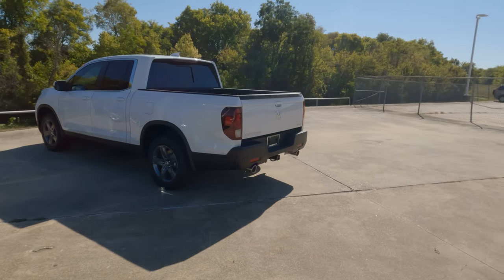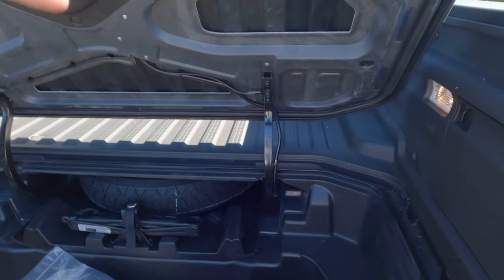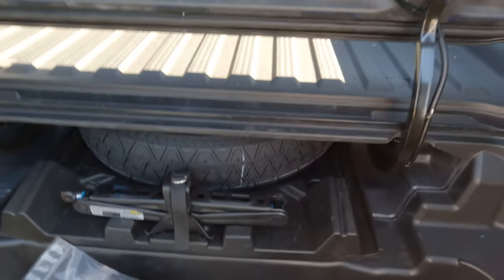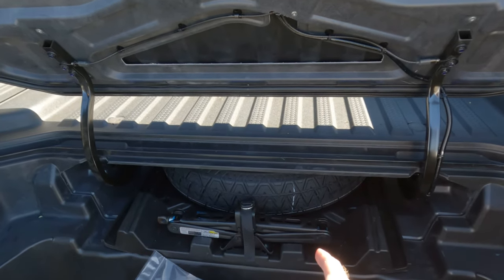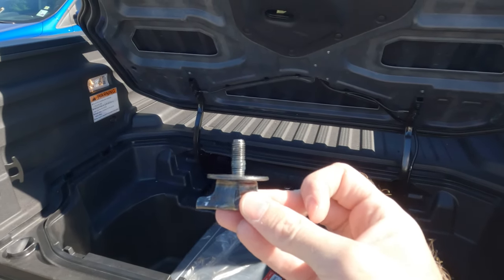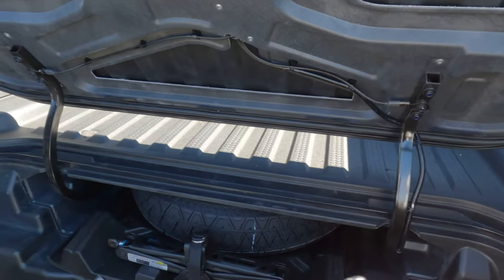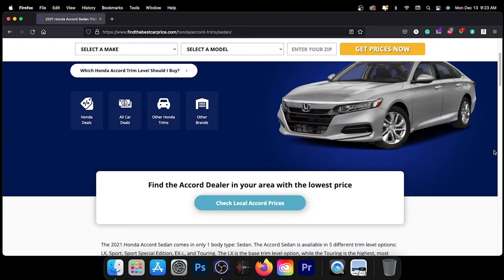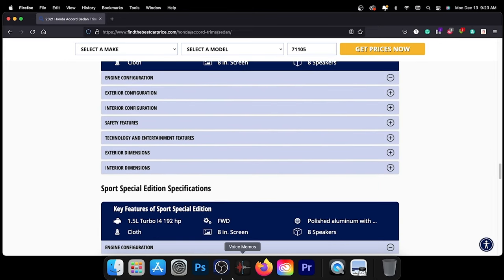2023 Honda Ridgeline - Knowing This Will Help You Avoid Frustration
The Honda Ridgeline has many features not seen on other trucks. One of these features is the subject of today’s video. Learn what it is and how knowing this tip can help to avoid frustration.